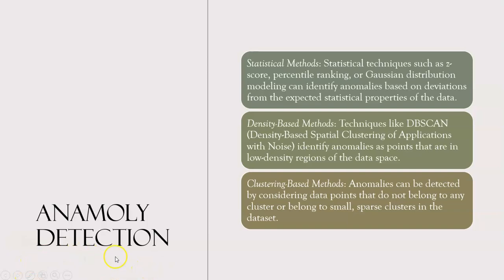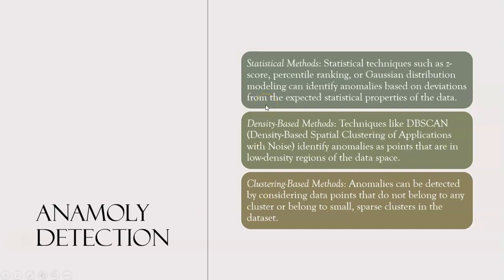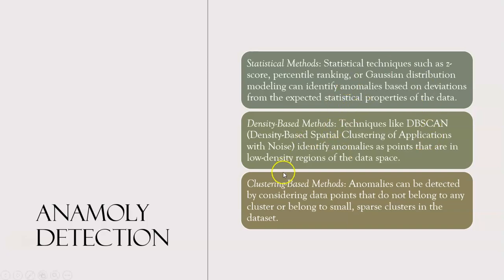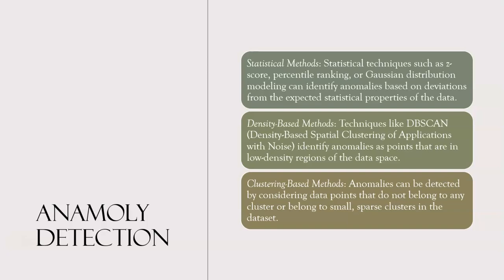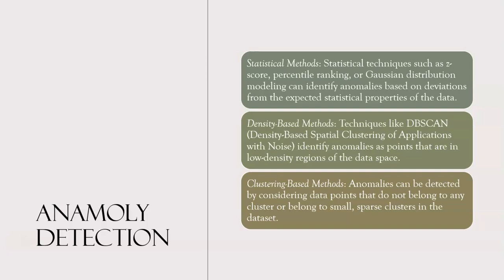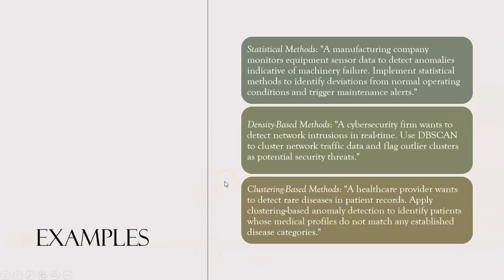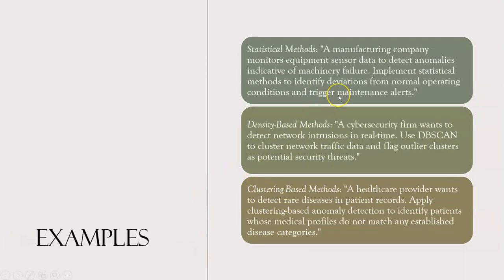WHAT IS ANAMOLY DETECTION | TYPES | EXAMPLES | UN SUPERVISED LEARNING.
This video explains  the category in unsupervised learning namely Anamoly detection and techniques in that with examples.